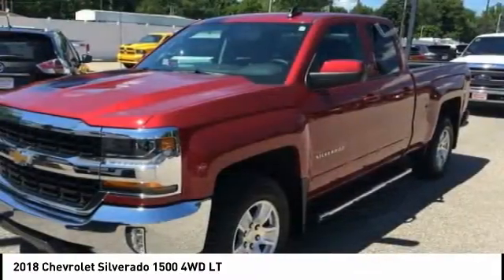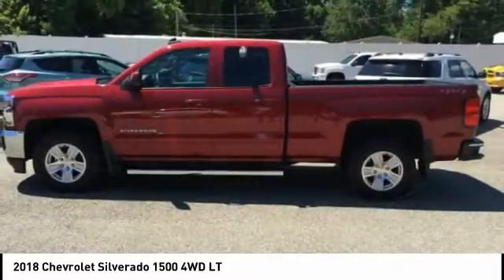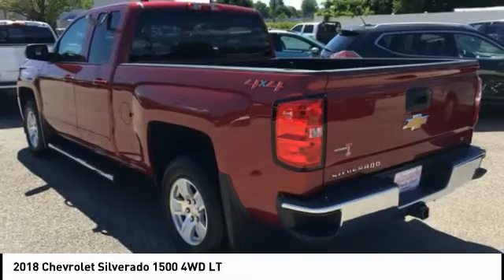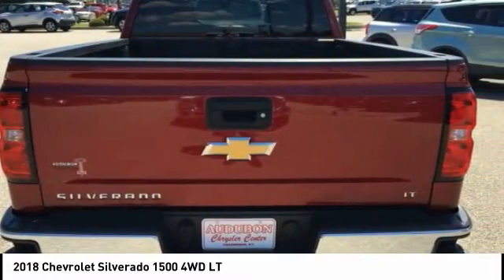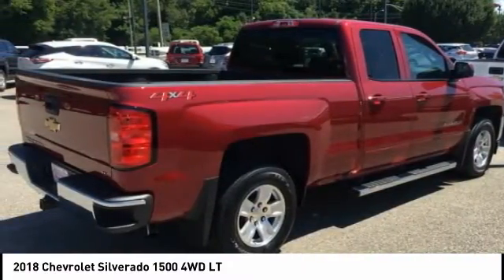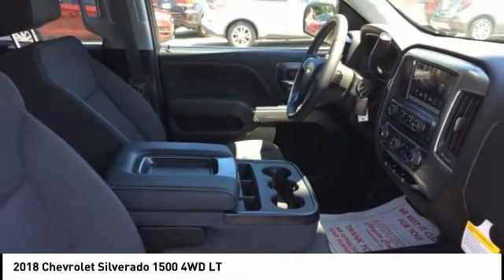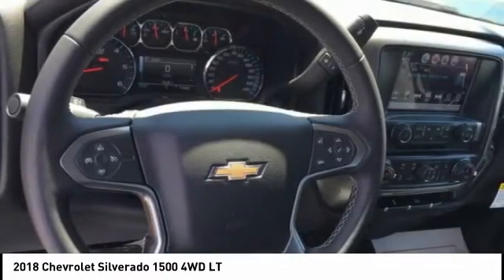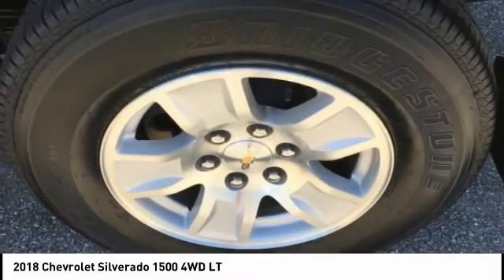2018 Chevrolet Silverado 1500 Henderson,Evansville,Mt Vernon,Owensboro,Newburgh T20060A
2018 Chevrolet Silverado 1500 4WD LT

Audubon Chrysler
2945 US Highway 41North

AUDUBON CHRYSLER, PROUDLY SERVING HENDERSON, EVANSVILLE, MT VERNON, OWENSBORO, NEWBURGH, AND SURROUNDING KENTUCKY LOCATIONS THIS CAJUN RED TINTCOAT 2018 Chevrolet SILVERADO 1500 IS EQUIPPED WITH A 5.3L V8 16V GDI OHV, AUTOMATIC TRANSMISSION, AND RECEIVES AN ESTIMATED 17 City/22 Hwy MPG. CONTACT AUDUBON CHRYSLER TO SCHEDULE A TEST DRIVE AND TAKE THIS 2018 Chevrolet SILVERADO 1500 HOME TODAY, OR VISIT OUR SHOWROOM CONVENIENTLY LOCATED AT 2945 US HIGHWAY 41 N HENDERSON KENTUCKY 42420.